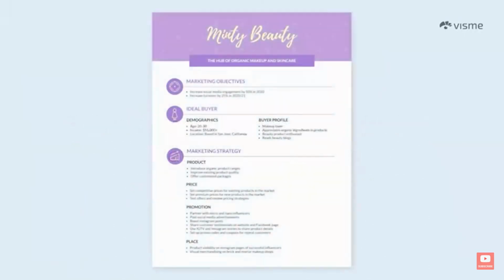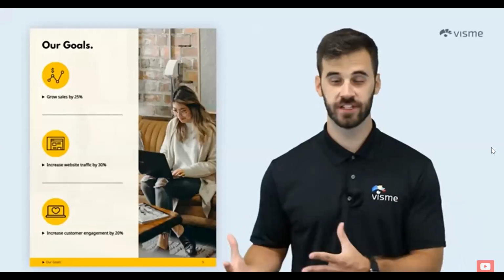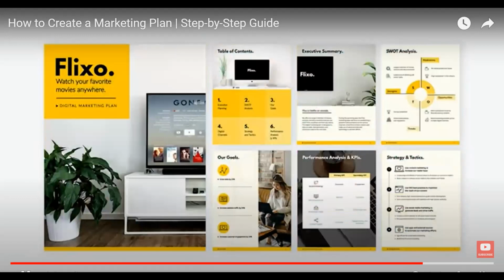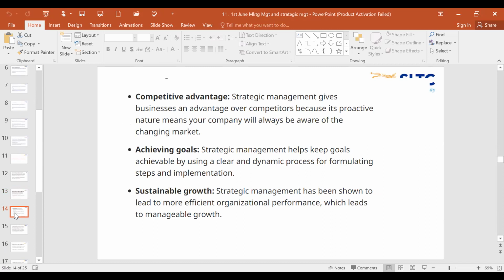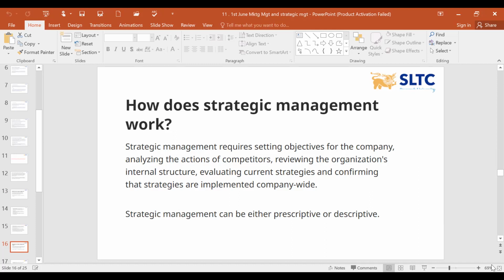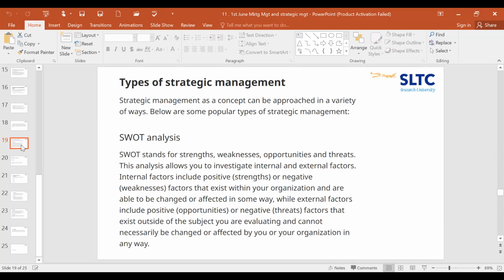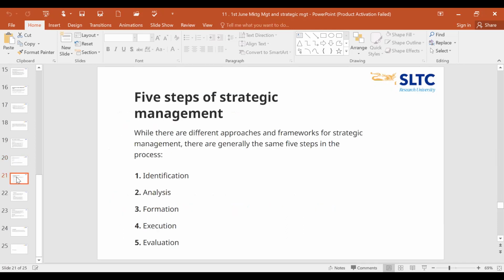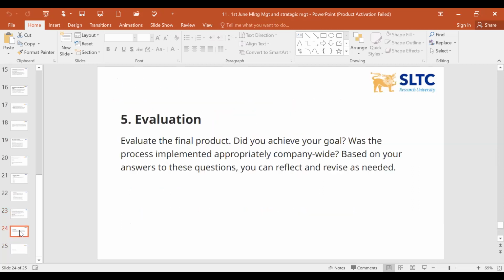1st June 2023 lecture video 2